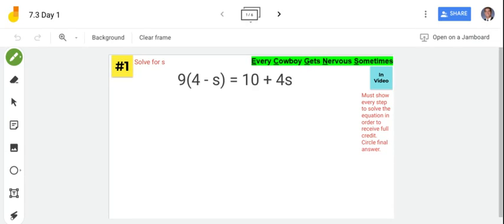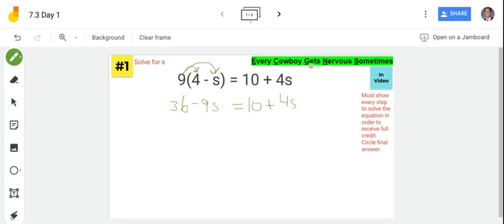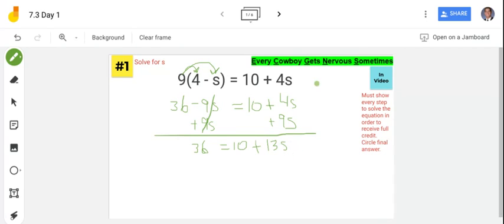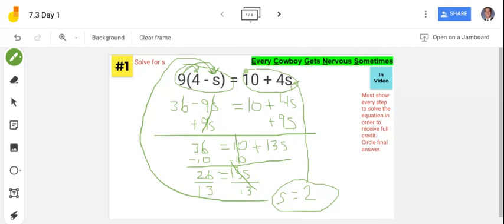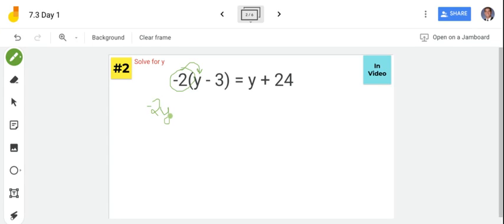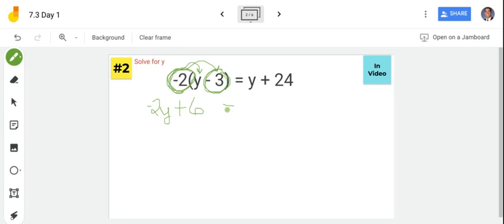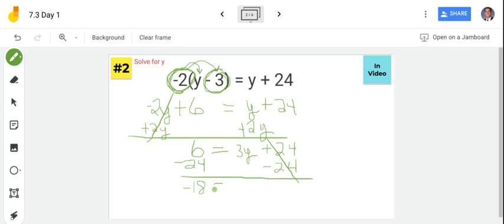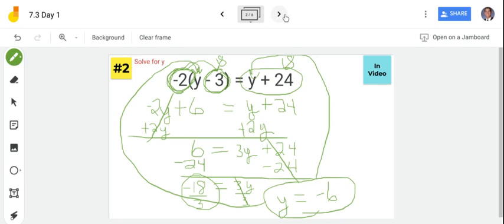7.3 Day 1